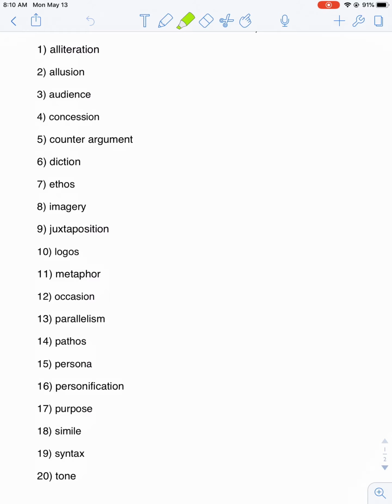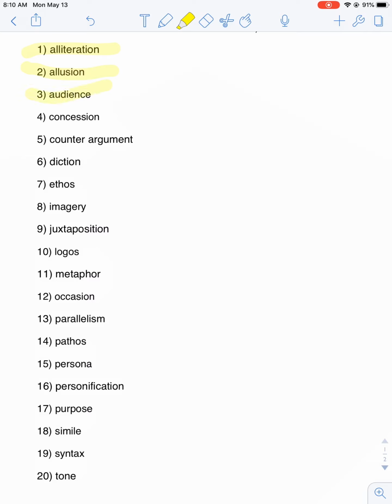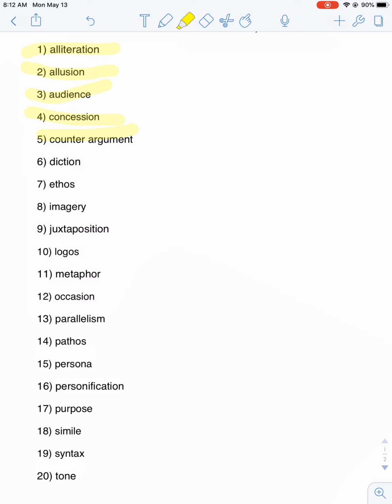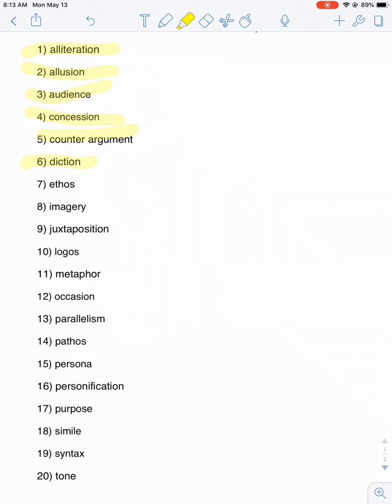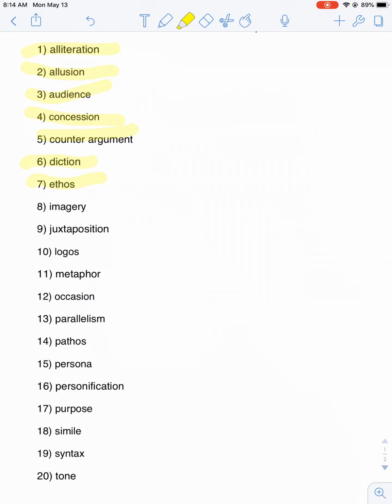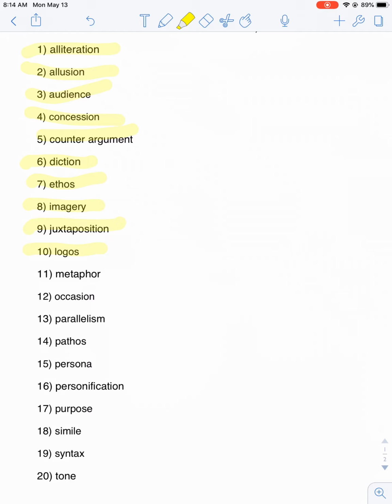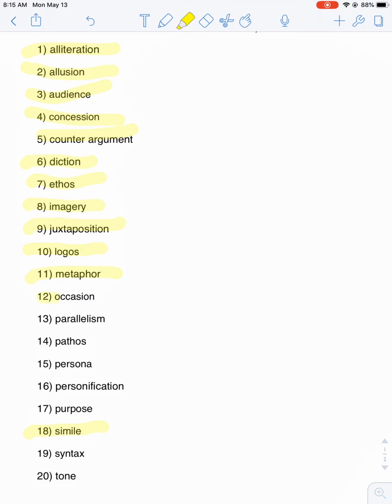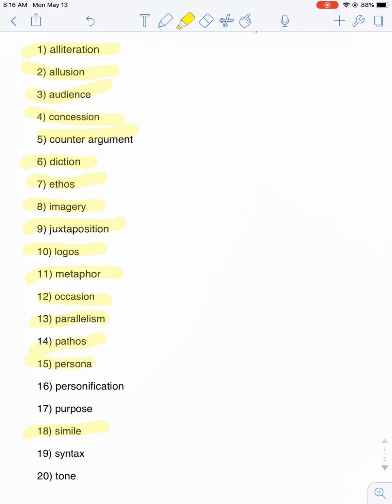May 13, 2019